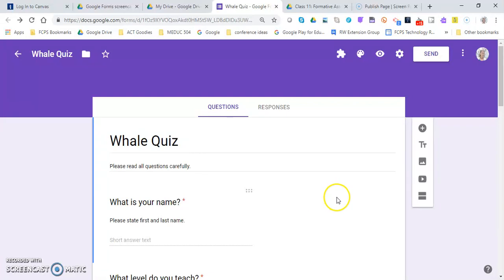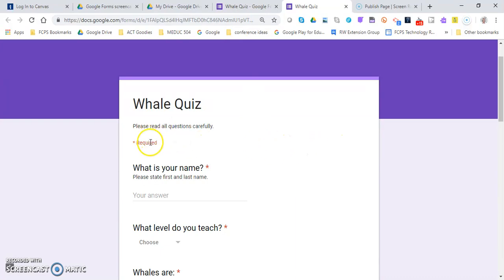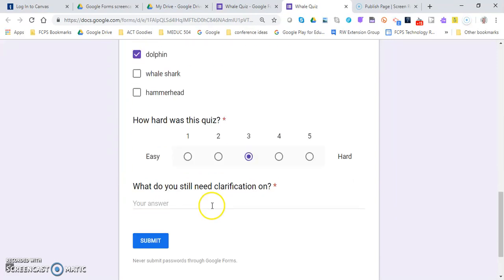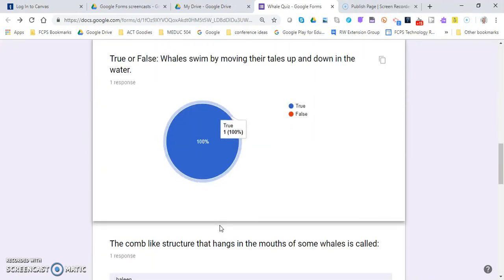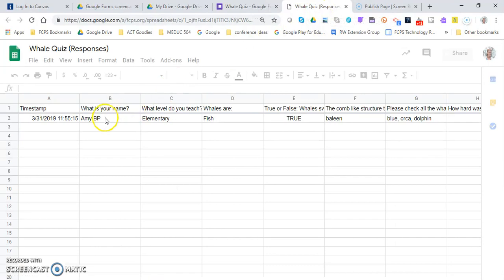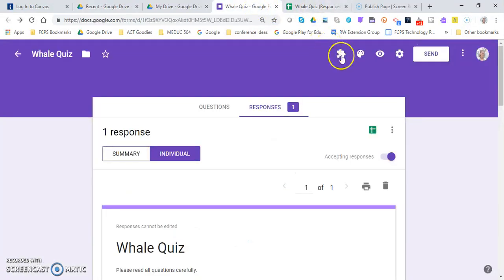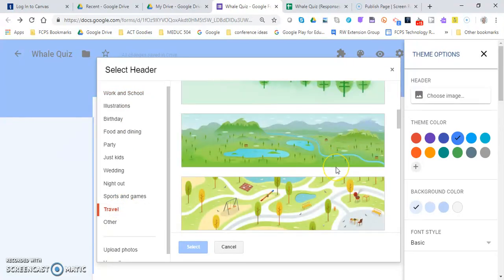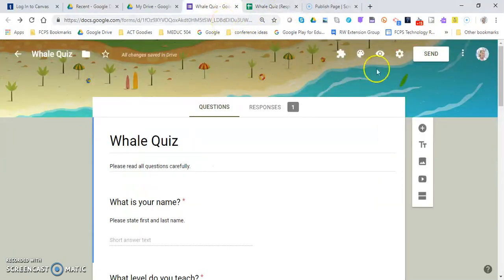Google Form - Preview your survey, test it, find results